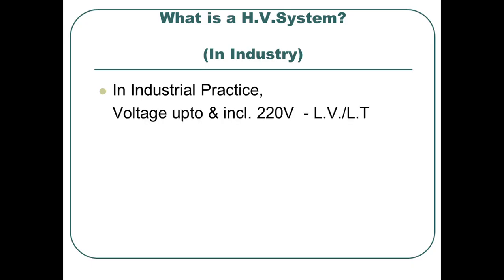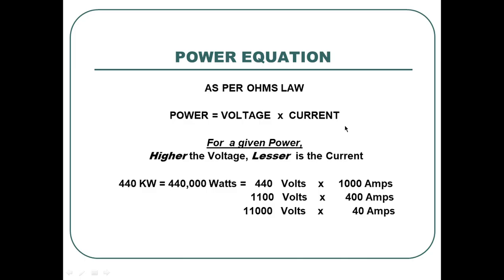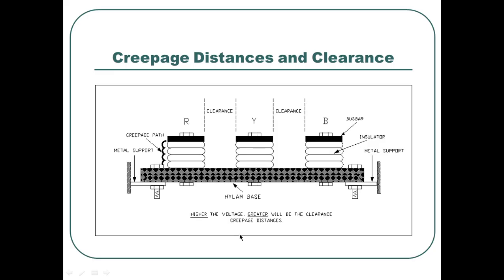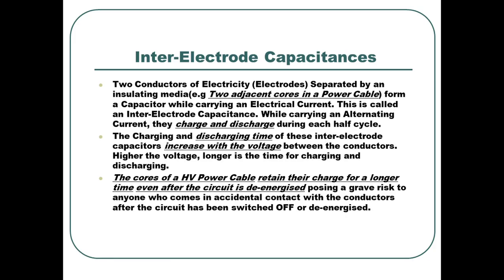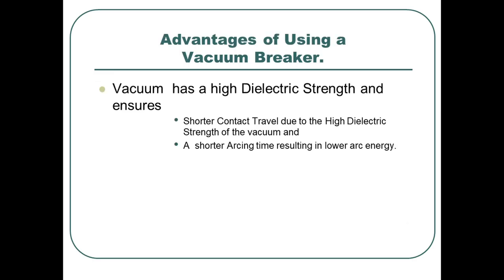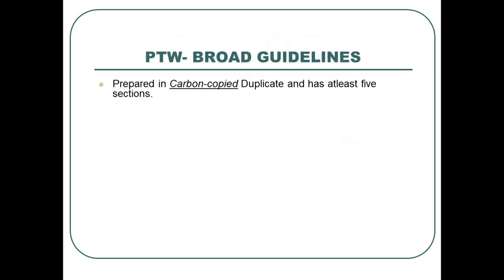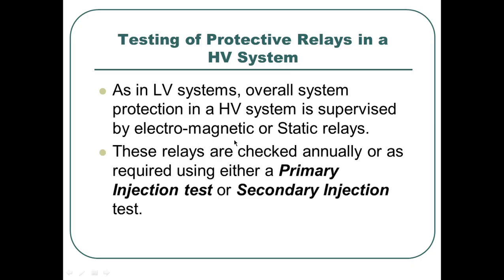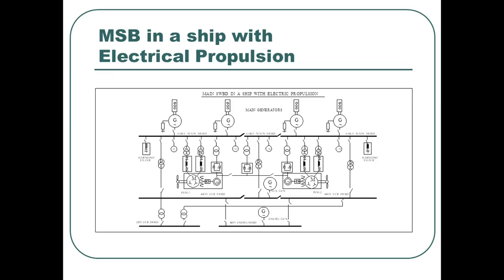HIGH VOLTAGE ON SHIPS; definition, advantages and disadvantages.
In marine electrical systems, high voltage (HV) is generally defined as any voltage above 1000 volts (1kV). Systems below 1kV are considered low voltage (LV). HV systems are used on ships to handle the increasing power demands of larger vessels and their machinery. Typical HV systems on ships operate at 3.3kV, 6.6kV, or even 11kV.
Here's a more detailed explanation:
Increasing Power Needs:
As ships grow larger and require more powerful engines and equipment, the demand for electrical power increases.
Voltage Levels:
Any voltage below 1000V is considered low voltage (LV). Voltages above 1000V are considered high voltage (HV).
Typical HV Voltages:
Common HV system voltages on ships include 3.3kV, 6.6kV, and 11kV.
Safety Precautions:
Due to the increased risk associated with higher voltages, stringent safety procedures are necessary when working with HV systems on ships. This includes proper training, specialized equipment, and adherence to strict operating procedures.
Advantages of HV:
High voltage systems reduce copper losses (I²R losses) because the current flow is lower for the same amount of power transmitted. This is more efficient for large power distribution on ships.
Shore Power:
Some ships utilize high voltage shore connection systems (HVSCS) to receive power from onshore facilities. This can involve synchronizing the ship's generators with the shore power supply, transferring the load, and then disconnecting the ship's generators.
Potential Hazards:
Short circuits in HV systems can lead to high current flow, increased temperatures, insulation damage, and potential arc flashes, fires, and damage to personnel and equipment.
Protection Measures:
Various protection measures are in place to prevent the ill effects of short circuits, including the use of circuit breakers, relays, and earthing systems.
STCW Requirements:
The Standards of Training, Certification and Watchkeeping for Seafarers (STCW) also addresses high voltage systems and emphasizes the need for qualified personnel to manage them.